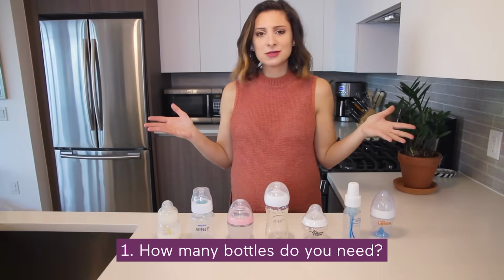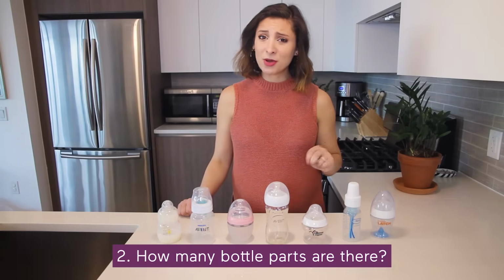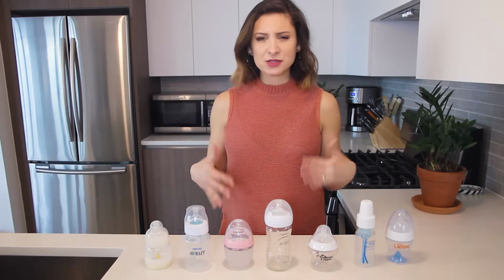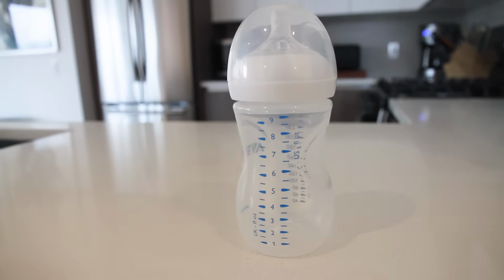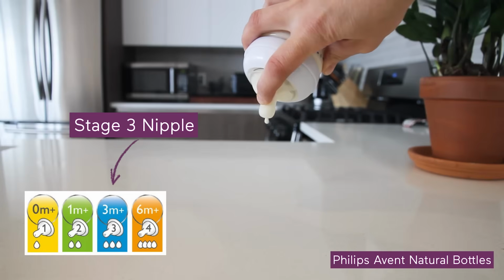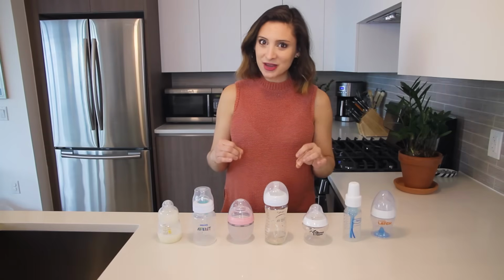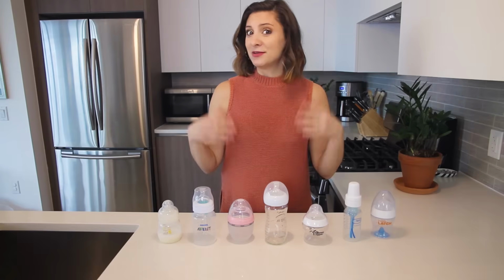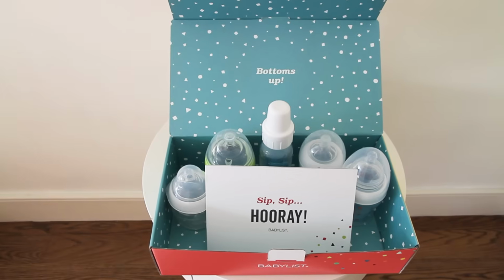Top 5 Things to Know About Baby Bottles - Babylist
How many do you need? Which type is best? Babylist Scout Julie gives you 5 quick tips to find the best bottle for your babe.

Have you heard of the Babylist Bottle Box? Check it out

Every family’s “baby must haves” are different — each week Babylist shares new baby tips, breaks down all the baby essentials and shows you how to use everything so you can own this parenting thing.

Add all the baby gear you love to your Babylist baby registry.

Babies are too tiny to use social media, but we aren't!

**This information is provided for educational and entertainment purposes only. We do not accept any responsibility for any liability, loss or risk, personal or otherwise, incurred as a consequence, directly or indirectly, from any information or advice contained here.